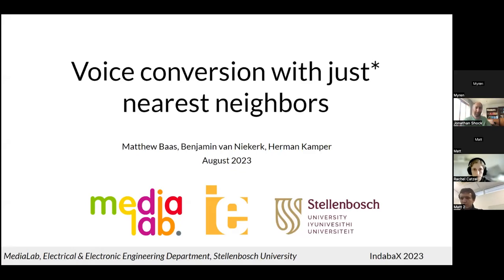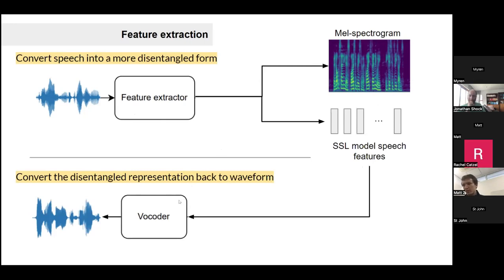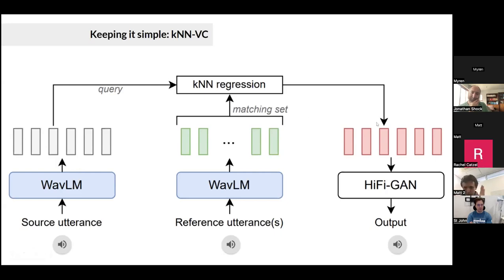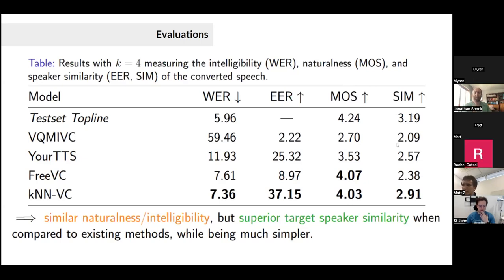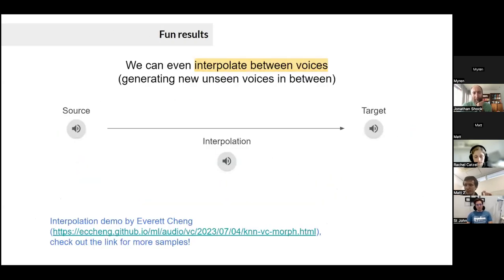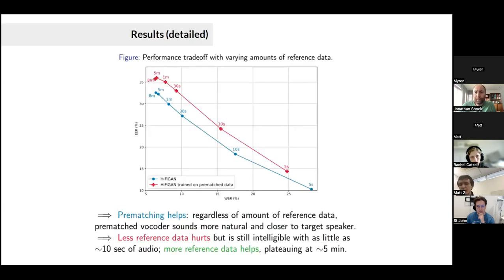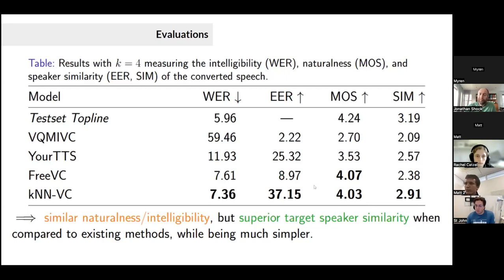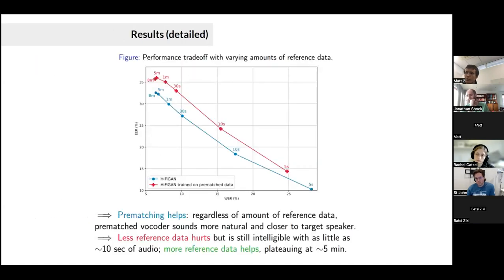Shocklab seminar: Voice conversion with just nearest neighbours: Matthew Baas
Abstract: Voice conversion aims to transform speech into a target voice with just a few example recordings of the target speaker. Recent methods produce convincing conversions, but at the cost of increased complexity – making results difficult to reproduce and build on. Instead, in this talk I will go over some of our lab’s recent research to keep voice conversion simple by using just the plain k-nearest neighbours algorithm. Despite its simplicity, our recent research is competitive with the largest and complex existing models. I’ll also show how it can be used to perform diverse combinations of conversions, such as converting cross-lingually, or between human and animal sounds.
Speaker Bio: Matthew is an Electronic Engineering PhD student in the Stellenbosch University MediaLab under Herman Kamper. His research focus is on speech synthesis and generative speech models.